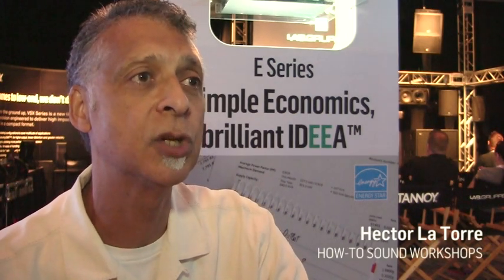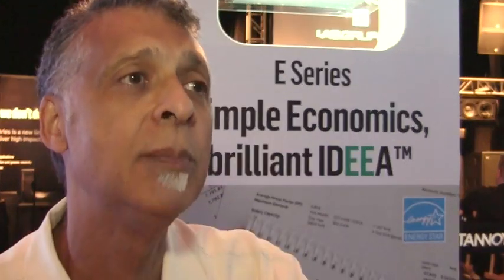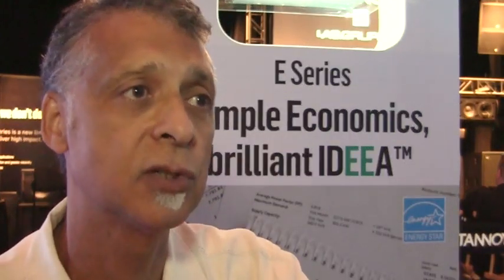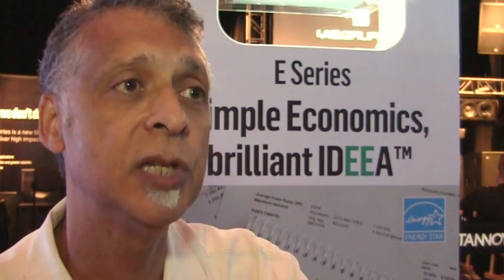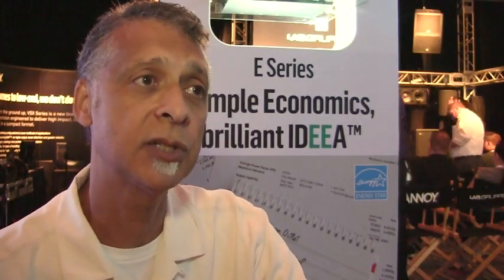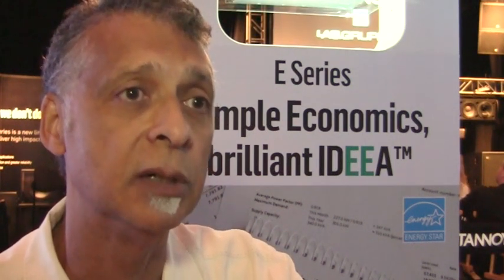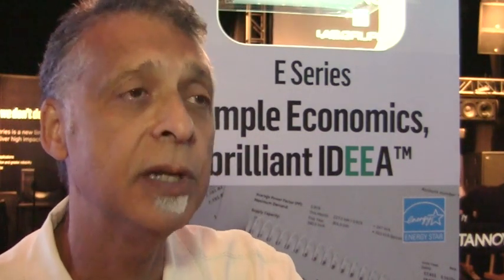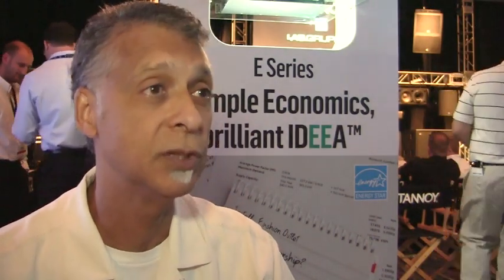Hector La Torre - HOW-TO Sound Workshops talks about Lab.gruppen's E Series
Hector La Torre - HOW-TO Sound Workshops talks about Lab.gruppen's E Series install-centric amplifiers.